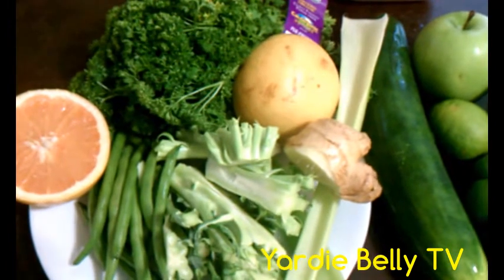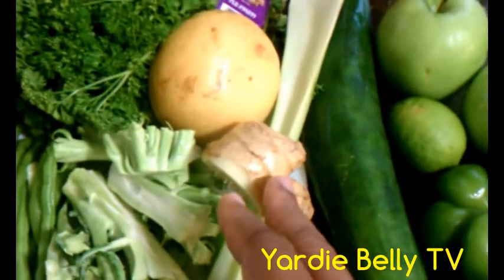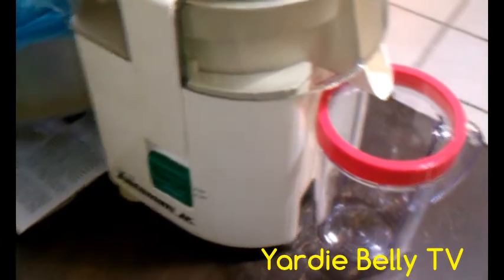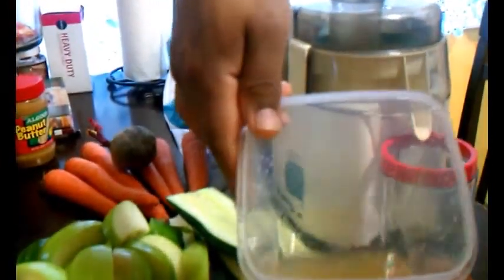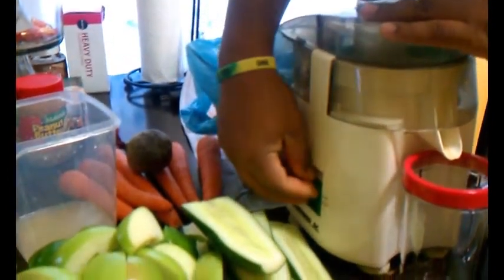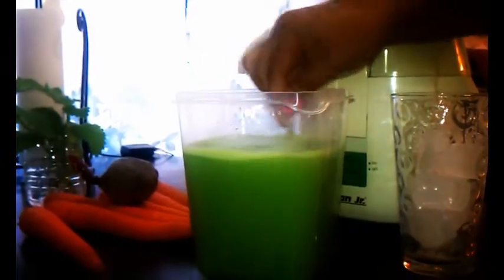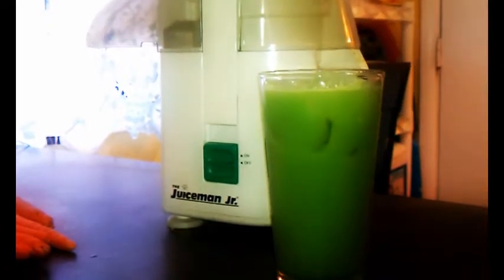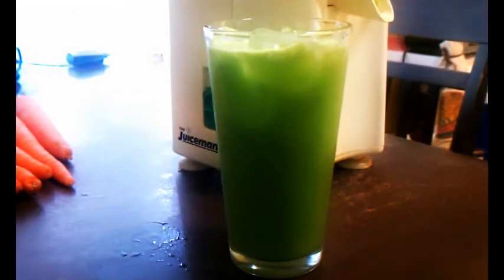Delicious and Healthy GREEN GOODNESS Juice (VEGAN)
My take on natural green juice. The goodness of green fruits and vegetables captured in a glass. Good for detoxing and overall health. Can be any green fruits and veggies that you have. You cant go wrong with this one!! Good for your belly!